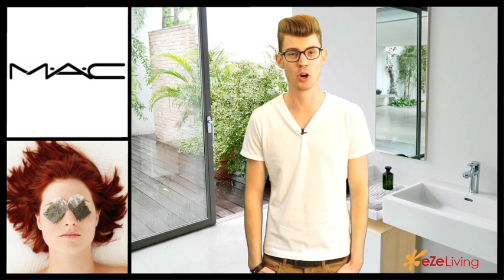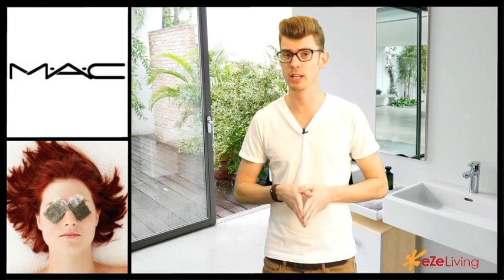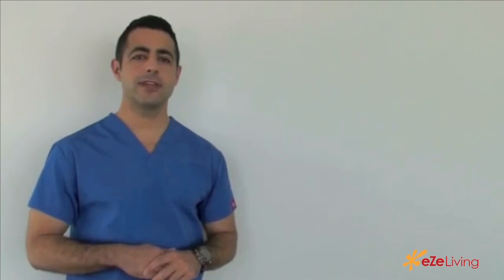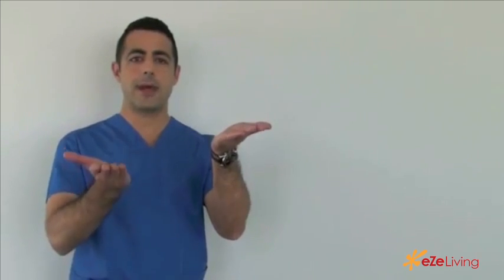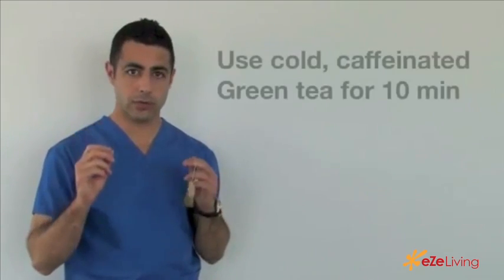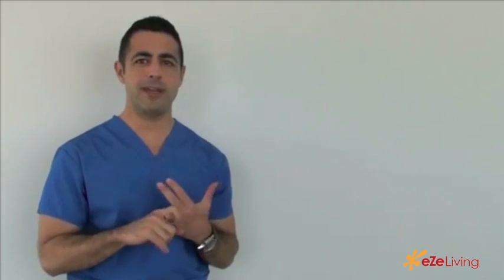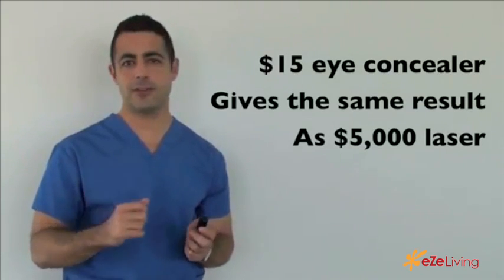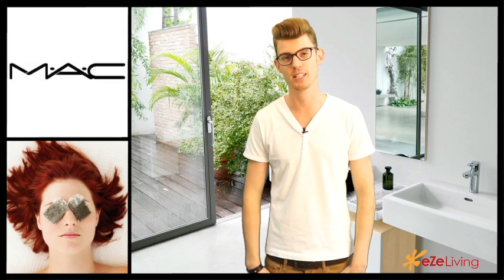Use Mac Cosmetics To Conceal Dark Circles Under Your Eyes | eZeGlamor